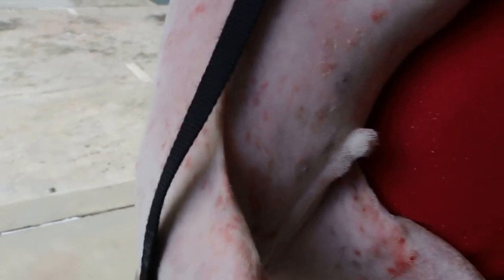Treating generalised ringworm Pt 4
Generalised ringworm is hard to treat. Clipping bald and topical treatment and tablets.  Review in one month's time. Environmental decontamination.